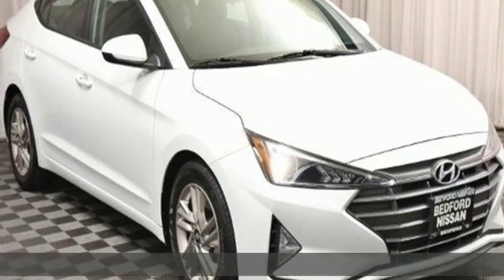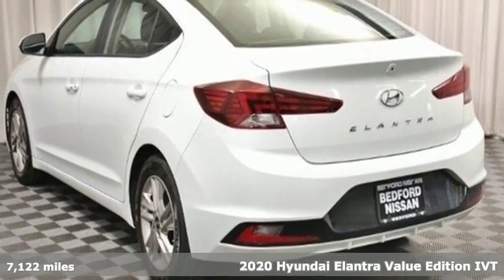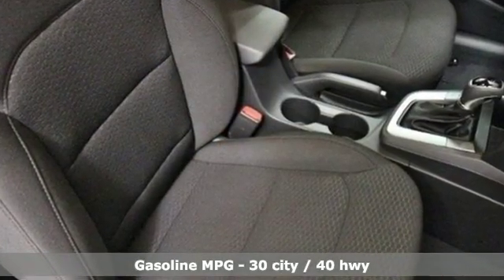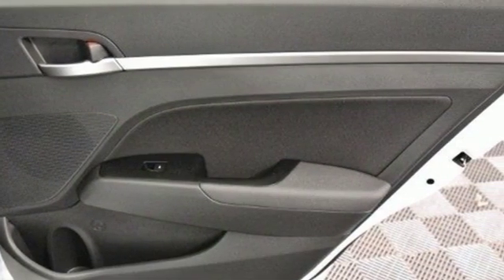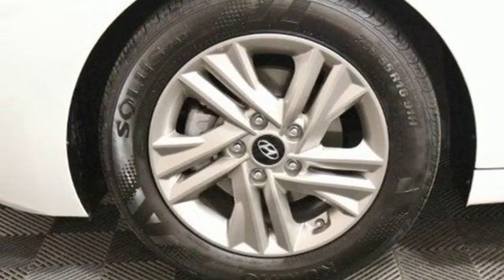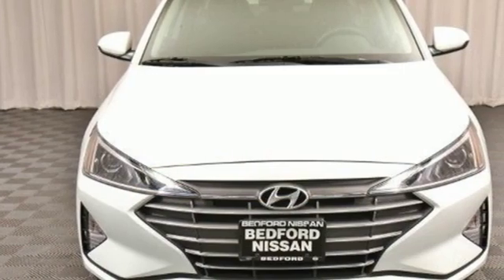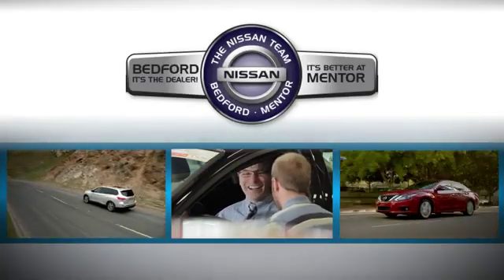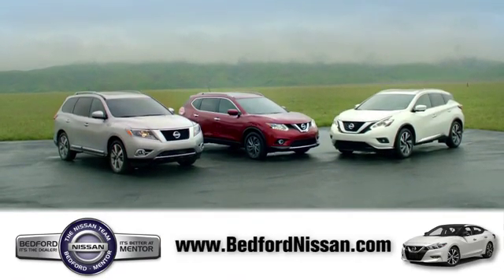Used 2020 Hyundai Elantra Bedford, OH #19-1246A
Year: 2020
Make: Hyundai
Model: Elantra
Trim: Limited
Engine: 4 Cyl - 2 L
Transmission: IVT
Mileage: 7122
Stock #: 19-1246A
VIN: 5NPD84LF6LH500933
New Arrival! Don't miss out on this one. Call today for updated pricing and info.

Address:
18115 Rockside Rd